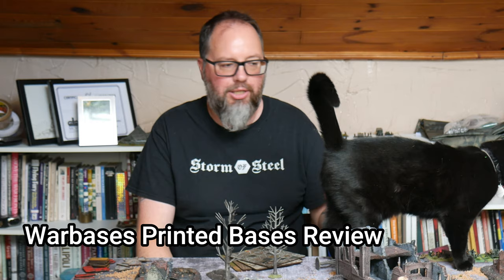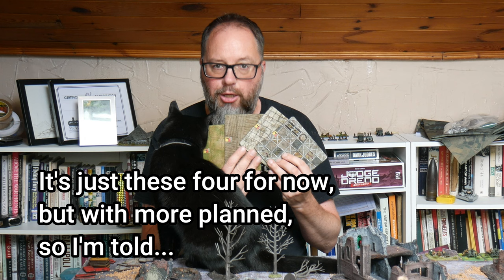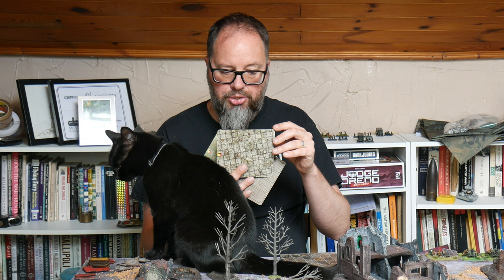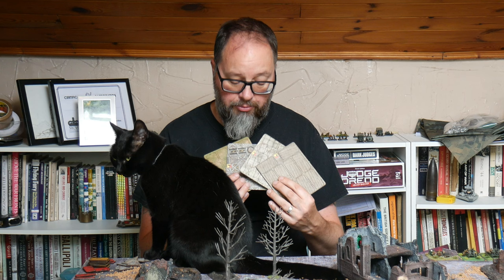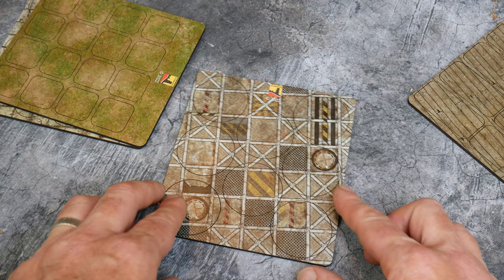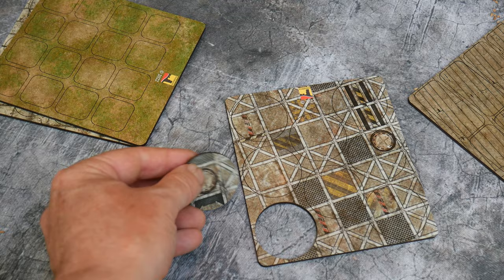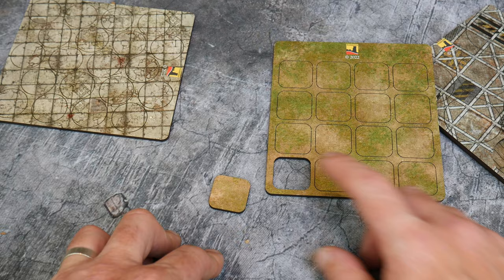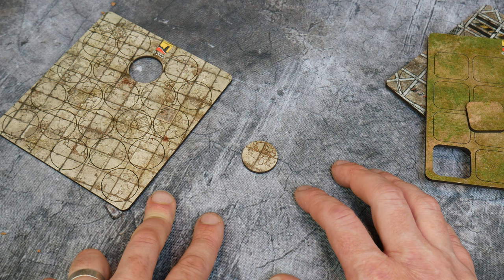Warbases Printed Bases Review | Storm of Steel Wargaming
Joe Bilton on Twitter: @Joe_Wargamer